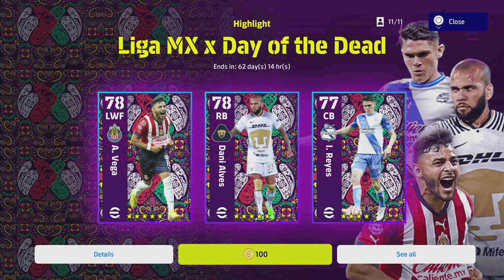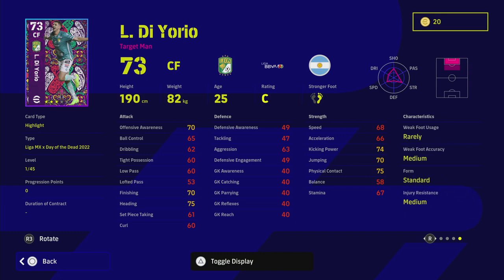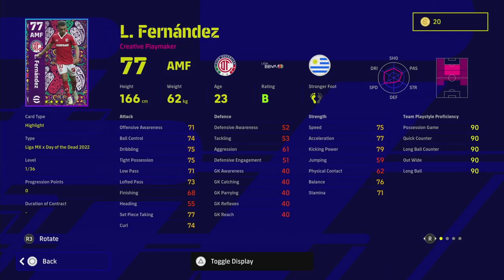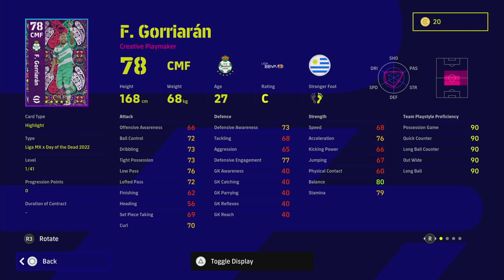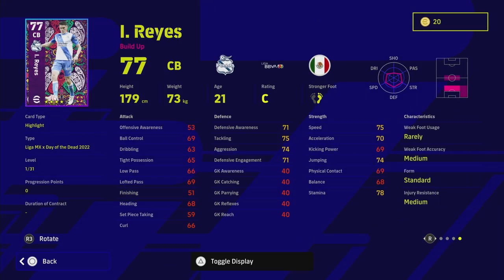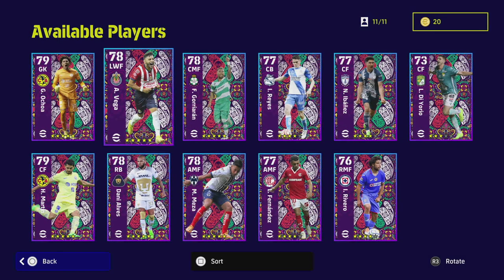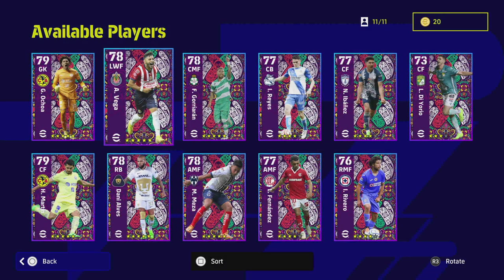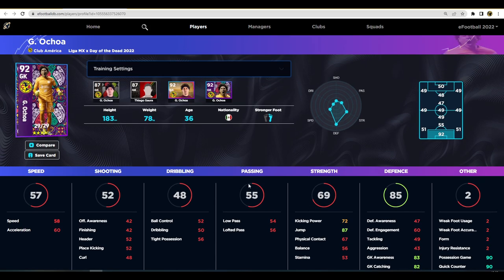eFootball 2023 | LIGA MX x DAY OF THE DEAD PLAYER REVIEW